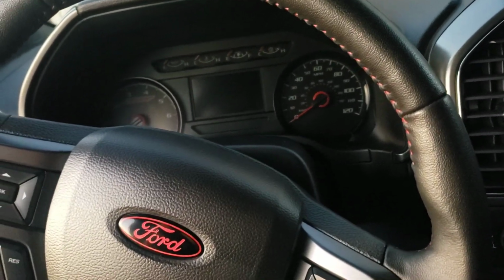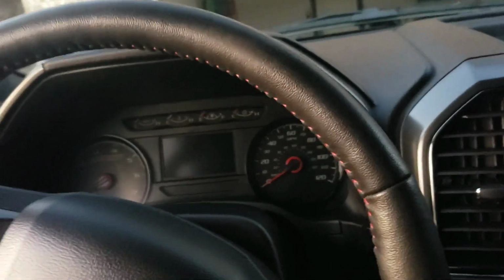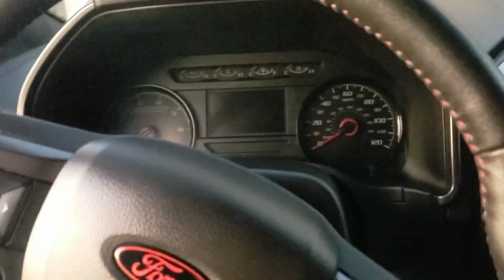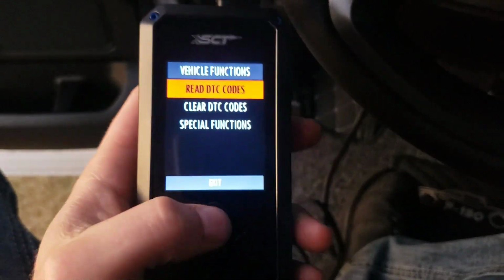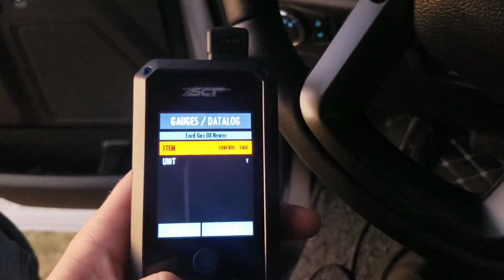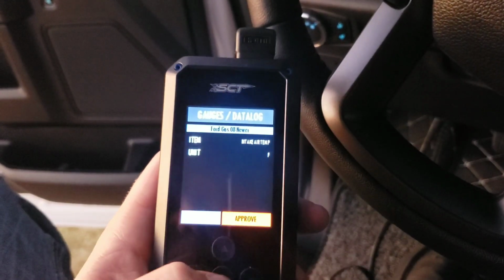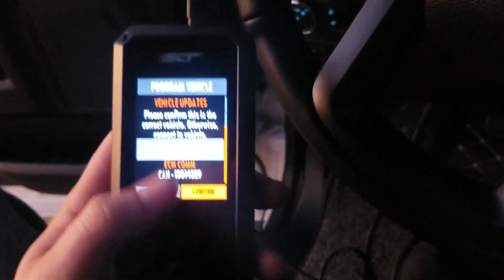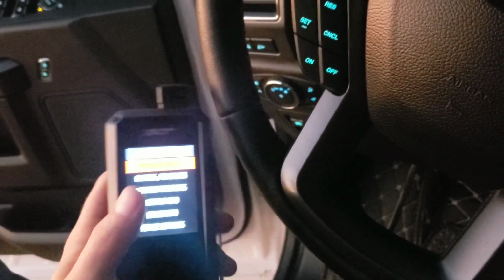FINALLY a PERFORMANCE mod to the F150 2.7!!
Finally added a tune to the truck for the 2.7, showing install of the sct bdx tune

Sct bdx tuner 5 star

GRAB A CHANNEL SHIRT!!

Syppo tow mirrors

Leather Floor mats
Single leather set

Double set

4in Rough country lift F150 4wd

AWE 0FG Dual exit exhaust 5"tips for 15+ EcoBoost

Amp research power steps

20X9 Mayhem warrior 8015 black/red

Nitto ridge grappler 275/65/20 (34x11)

Alpharex Pro series 18-19 F150 headlight housings(in video)

Alpharex pro series 18-19 (sequential)

Alpharex pro series 15-17 (sequential)

18-19 F150 add a fuse(micro 2 mini)

Console- AiMiiNiii Center Console Armrest...

New Rubber antenna

Forscan switch- OHP ELMconfig Elm327 OBD2 USB...

Level- MotoFab Lifts F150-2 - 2" Front...

Tailgate assist- Dee Zee DZ43204 Tailgate Assist...

License plate/3rd brake lights- SiriusLED Extremely Bright 3030...

Auxbeam F16 h7 low and high beams

LED fogs- BEAMTECH H10 Led Fog Light Bulb,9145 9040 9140 CSP Chips 6500K 800 Lumens Xenon White Extremely Super Bright

Box link brackets